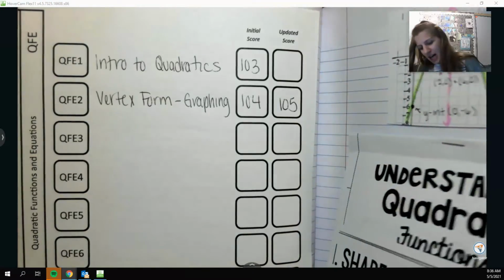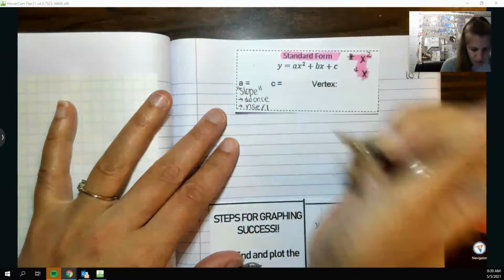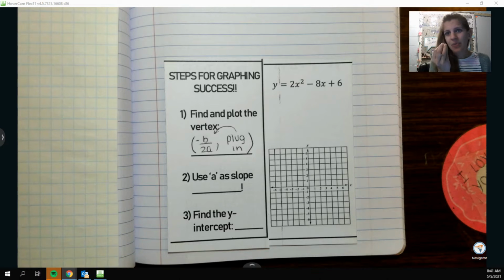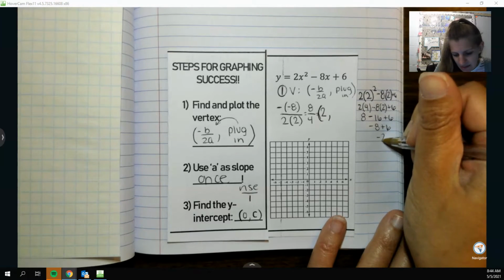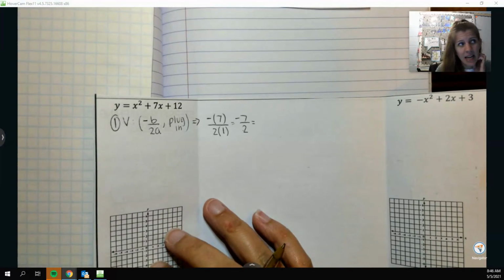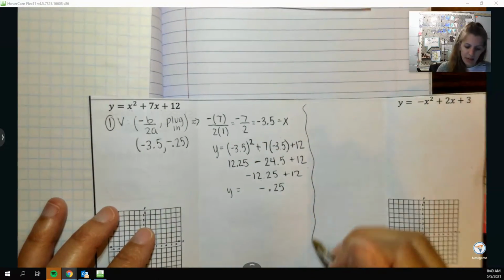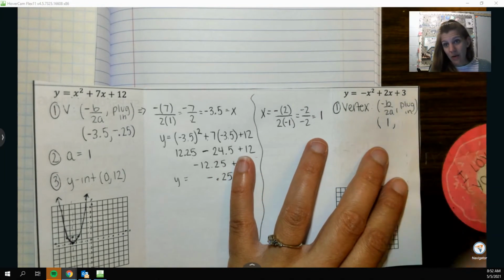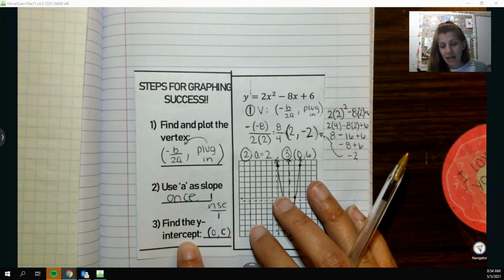Graphing in Standard Form part 1